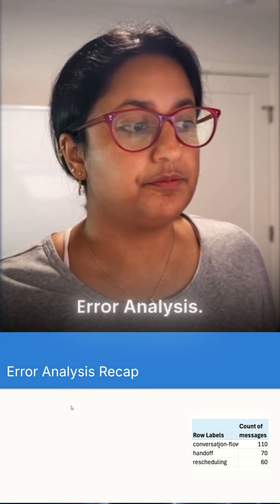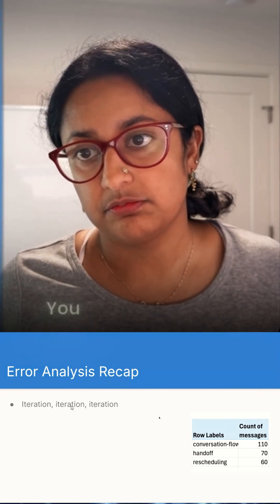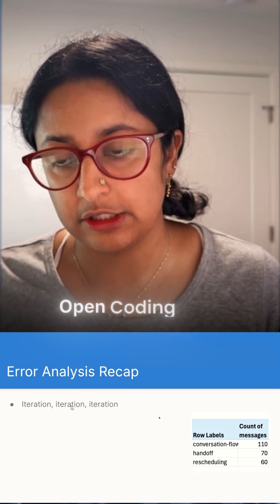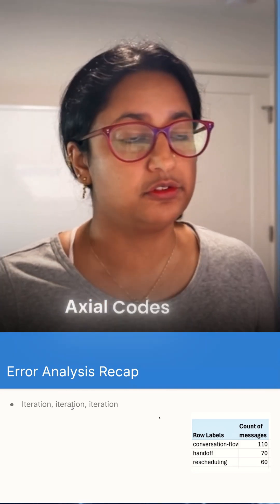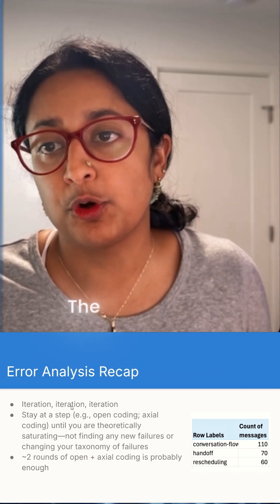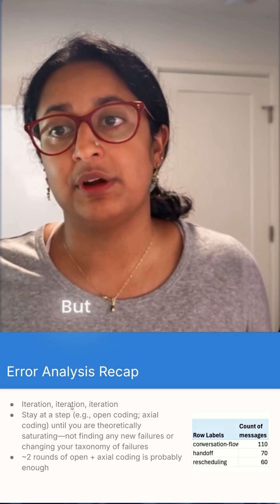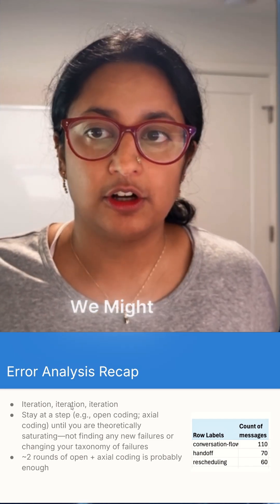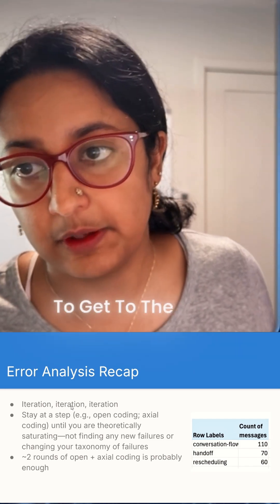The Real Cost of Skipping Systematic LLM Error Analysis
Error analysis feels time-consuming, but here's the reality: spending 1-2 days doing proper open and axial coding will make your AI product dramatically better—and you'll rarely need to do it with that intensity again.
The key is iteration until theoretical saturation. Keep open coding until you stop learning anything new. Keep refining your axial codes until the categories stabilize. In practice, two rounds is usually enough.
After this upfront investment, you only need to analyze a few sample traces to spot issues. You won't be surprised by new failure modes because you've already mapped the core problems. The same patterns repeat: tool handoff issues, rescheduling errors, formatting problems—the labels might vary slightly, but the underlying failure modes stay consistent.
This is what separates teams that endlessly chase bugs from teams that systematically improve their LLM products. Do the hard work once, then benefit from it for months.
How long did your team spend on initial error analysis? Or are you still in random bug-fixing mode?